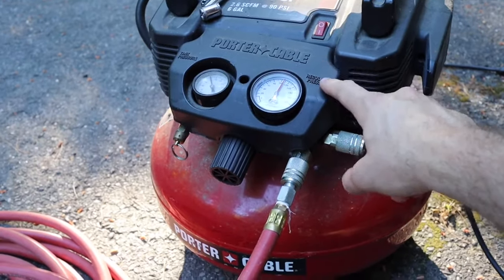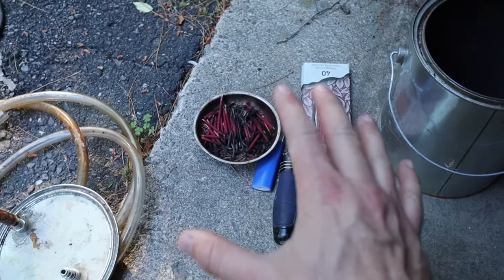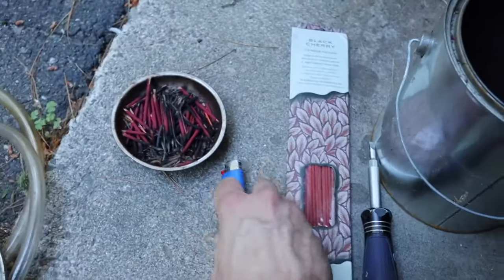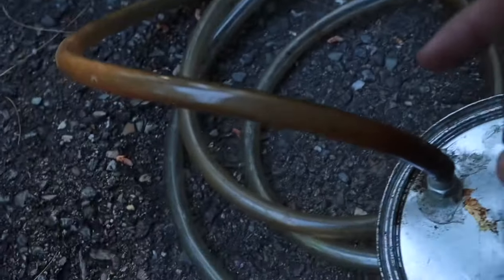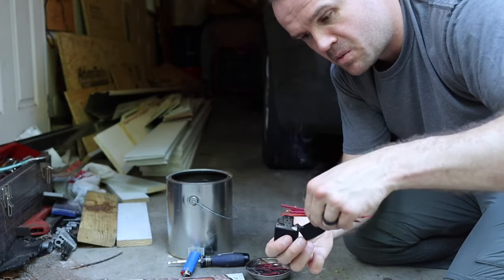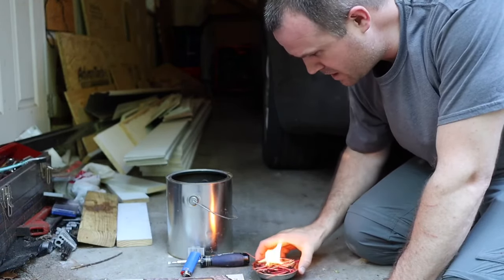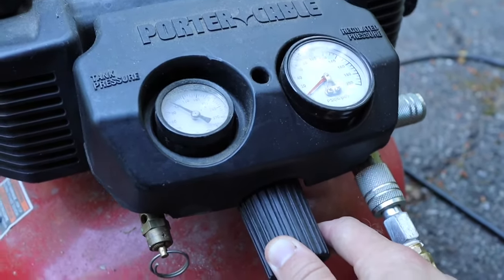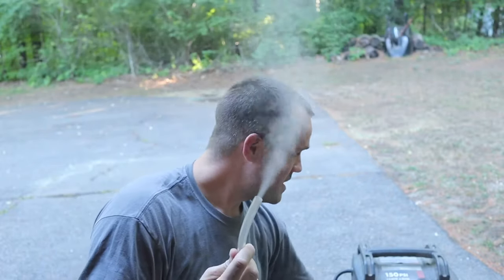How to make a DIY smoke machine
Canon M50 (camera I use):

Canon M50 11mm-22mm lense:

Canon M50 22mm Prime lense:

Canon M50 extra batteries:

Comica CVM-V30 Lite:

128GB SD card:

Manfrotto PIXI mini tripod:

In this video I show you how to make a home made car repair DIY automotive car smoke machine to help you find evap or vacuum leaks for less than $10.  My home made smoke machine had saved me thousands of dollars in expensive car repairs over the years.  This home made car repair smoke machine will help you find leaks that are not visible to your eye that are causing your check engine light to come on.